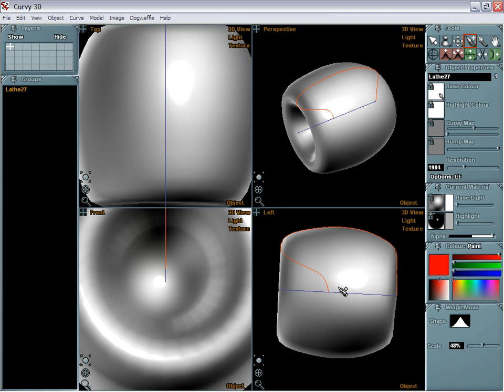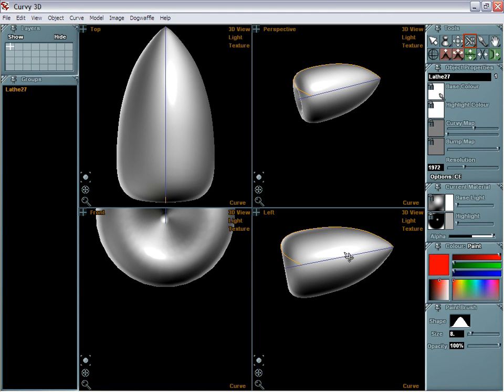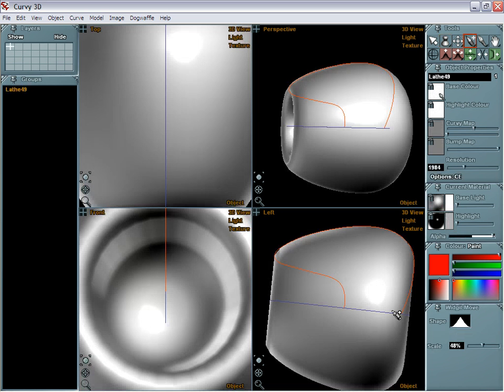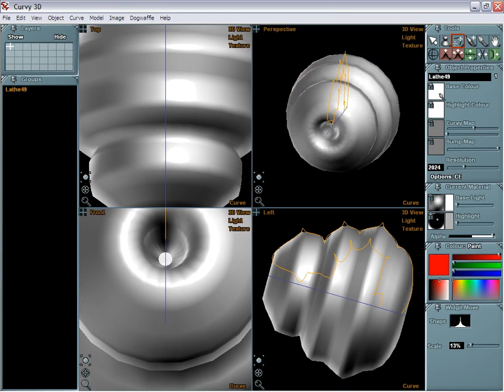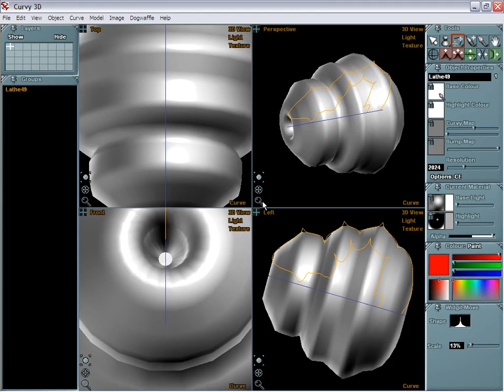seamonster preparation: playing with construction curves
Before diving into the task of sculpting the sea monster's head, let's understand some of the great editing and manipulation capabilities offered by Curvy 3D version 2.0.